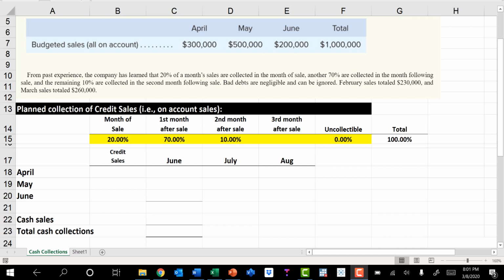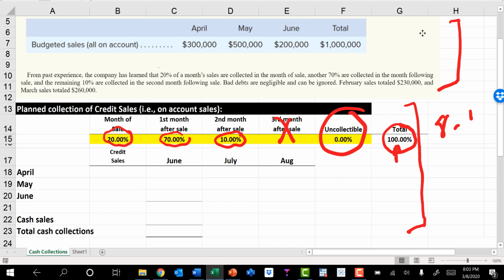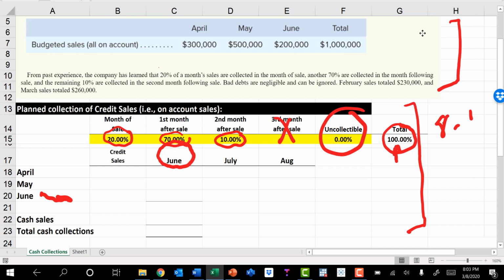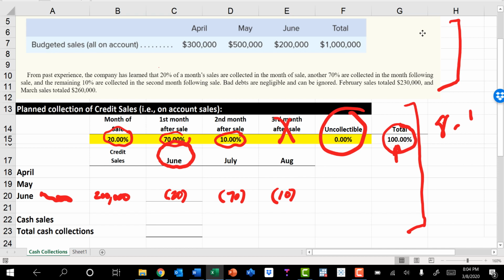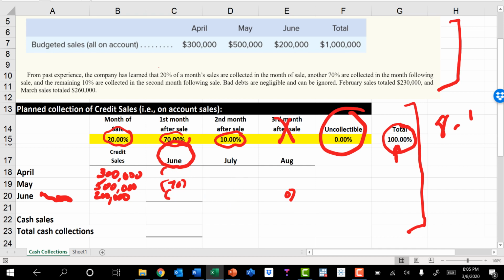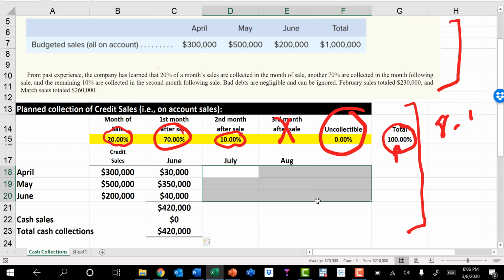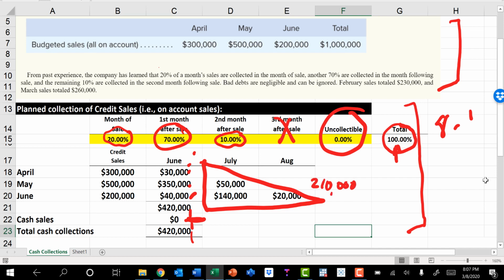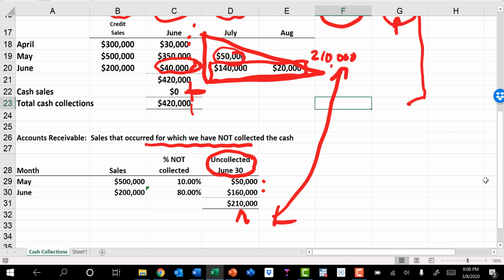Small Plates Cash Collections 8 1 | Accounting Small Plates